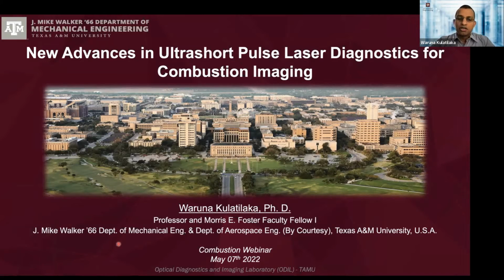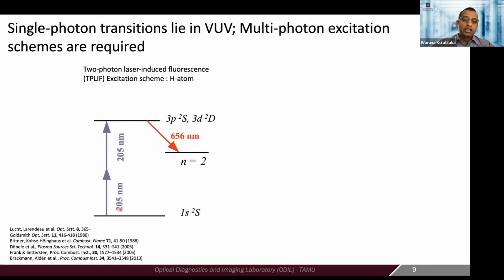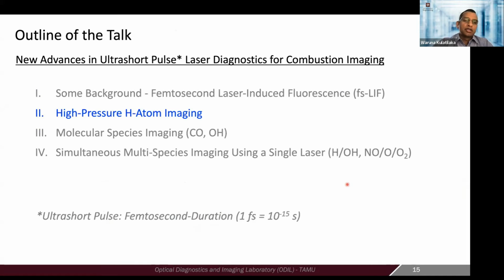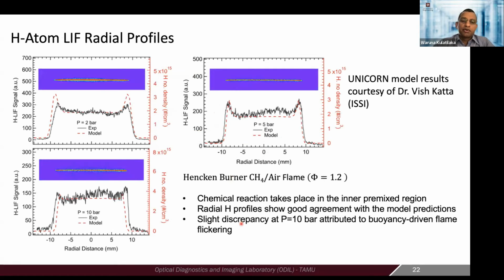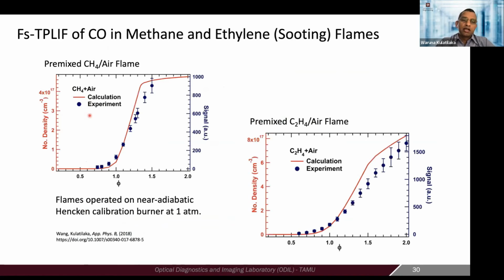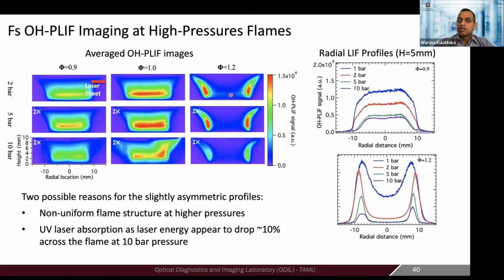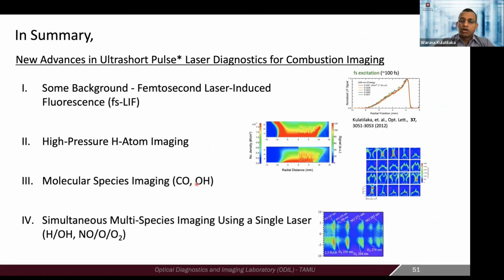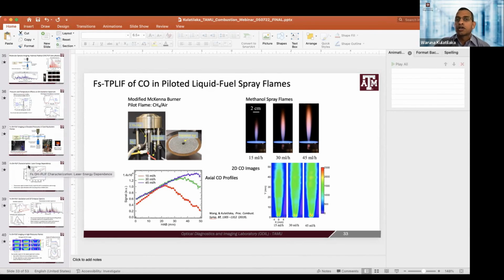New Advances in Ultrashort Pulse Laser Diagnostics for Combustion Imaging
Combustion Webinar 05/07/2022, Speaker: Waruna Kulatilaka

Advances in ultrashort pulse laser diagnostics enable non-intrusive, high-speed, multi-dimensional imaging of chemical species in reacting flow applications ranging from fundamental flame studies to gas turbine combustors and hypersonic propulsion systems. Following the original demonstration of femtosecond two-photon laser-induced fluorescence (fs-TPLIF) of H atoms a decade ago, our group and associated teams have made significant advances in this area. In particular, ultrashort, fs-duration laser methods have enabled interference-free, kHz-rate imaging schemes for highly reactive atomic species such as H, O, and N, and molecules such as OH, NO, CO, and O2 in combustion and plasma environments. Similar fluorescence methods for flow tracers such as Kr and Xe have also been demonstrated. This seminar will highlight several major milestones in ultrashort pulse laser imaging in the last decade, namely, broadband excitation of multiple narrowband molecular transitions avoiding the need for spectral overlap corrections at elevated pressures, selected set of high-pressure applications of fs-TPLIF, and novel developments in simultaneous multi-species imaging using a single fs laser source. Also discussed are the challenges and opportunities in the widespread application of these diagnostic tools for generating model-validation data sets and implementations in practical high-pressure turbulent combustion environments.

Waruna Kulatilaka is a Professor and Morris E. Foster Faculty Fellow I in the J. Mike Walker ’66 Department of Mechanical Engineering with a joint courtesy appointment in the Department of Aerospace Engineering at Texas A&M University. He is a pioneer in advanced optical and laser-based imaging diagnostics for fundamental and applied combustion research, as well as for propellants, energetics, and hypersonic flows. In recent years, he, together with associated teams, has spearheaded the development of ultrashort-pulse (i.e., femtosecond-duration) multi-photon fluorescence imaging methods for flames and plasmas. Dr. Kulatilaka obtained his Ph.D. in Mechanical Engineering from Purdue University, completed a postdoctoral fellowship at Sandia CRF, then worked as a Senior Research Scientist/On-Site Contractor at the Air Force Research Laboratory at WPAFB before joining Texas A&M in 2014. He is active in multiple professional organizations, including ASME (Fellow), AIAA (Associate Fellow), Optica (Senior Member & Associate Editor of Applied Optics), and Combustion Institute (Chair-Elect of US Central States Section).